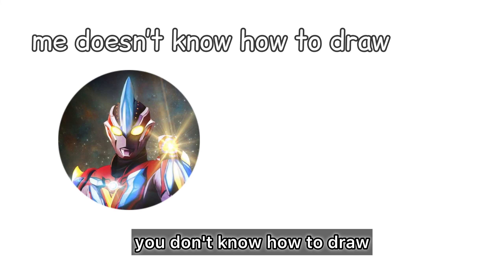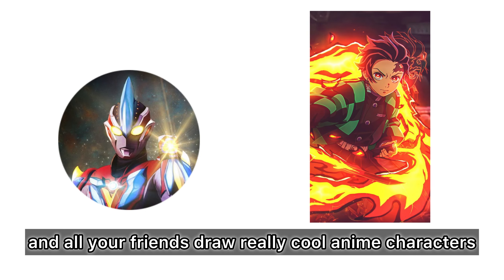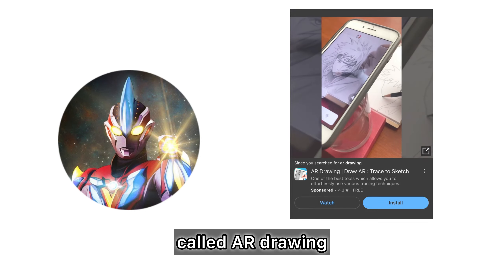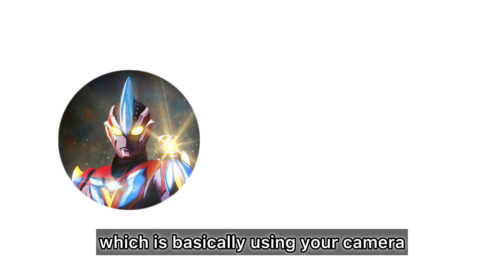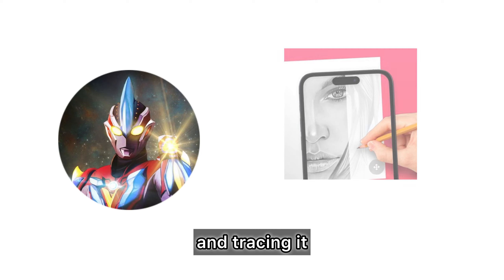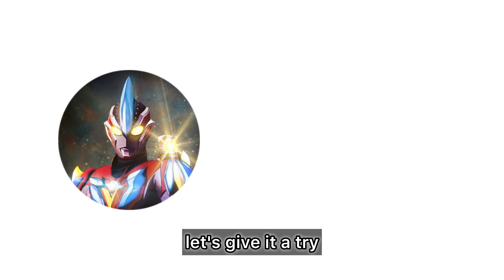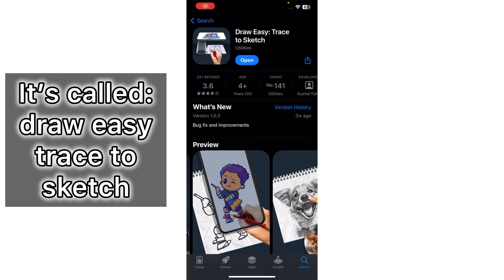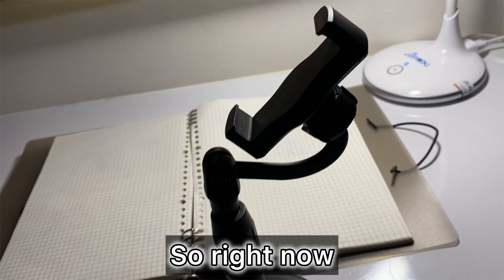Does AR Drawing Work?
App name: Draw Easy Trace To Sketch